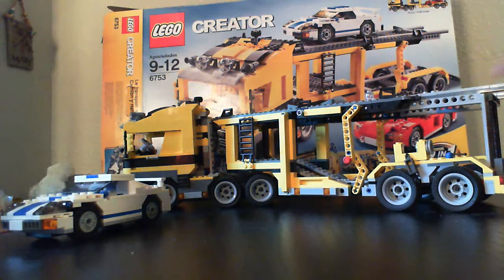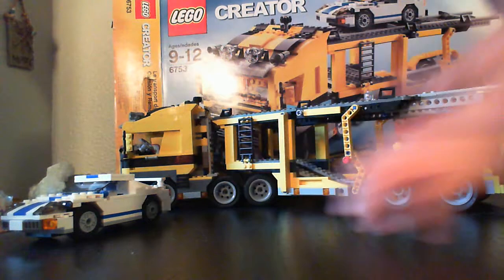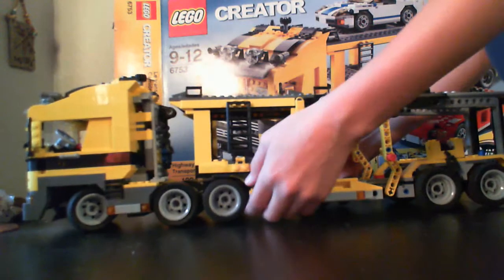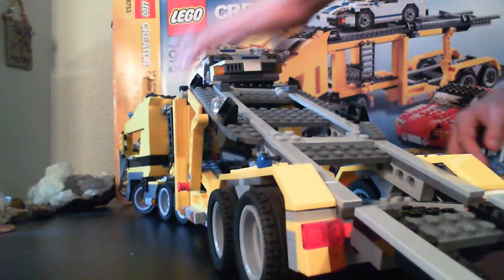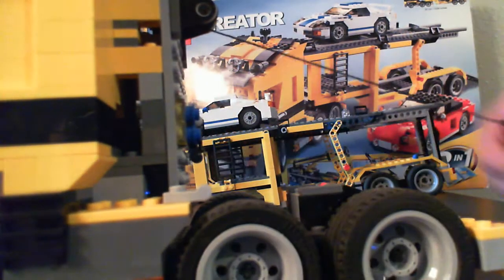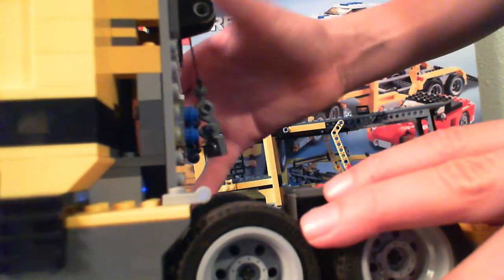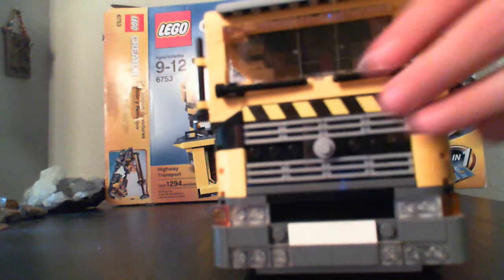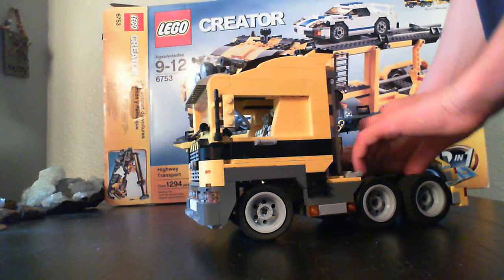Lego Creator Series 3 in 1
Davis my 11 yr old does his first video!!! really cool. Talk about wanting to do what dad does! yikes.